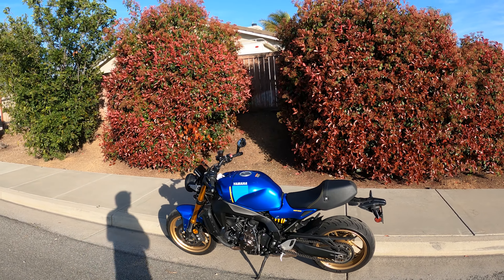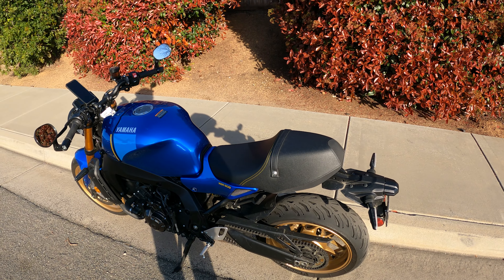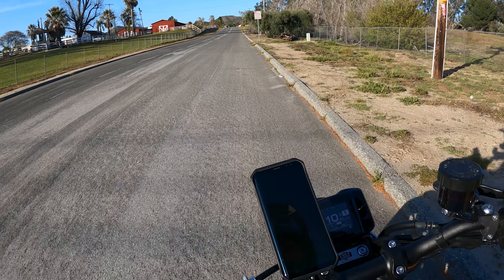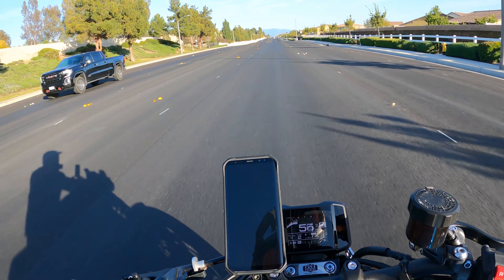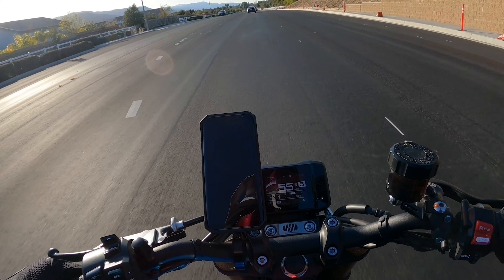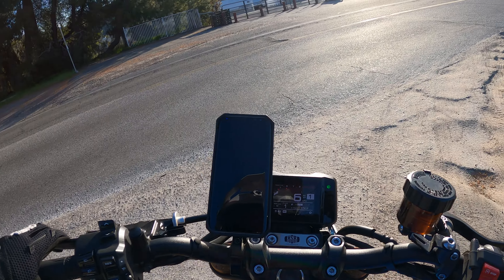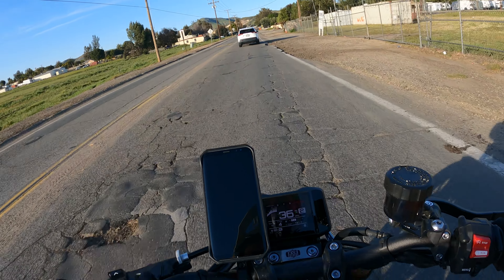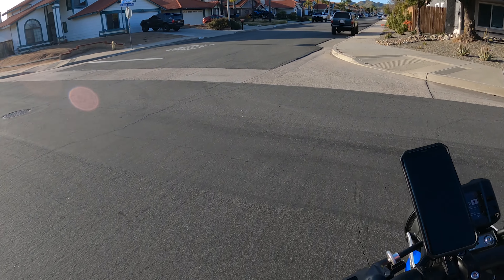2022 Yamaha XSR900 Ownership Update!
My thoughts on the XSR900 8 months into owning it.

The end screen song is from my band Ancira
You can stream our music and videos here!